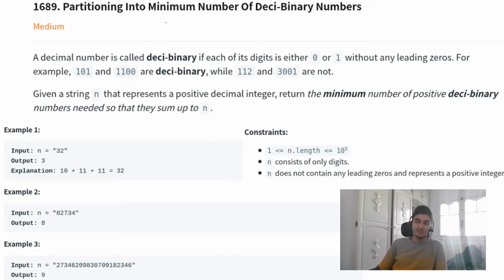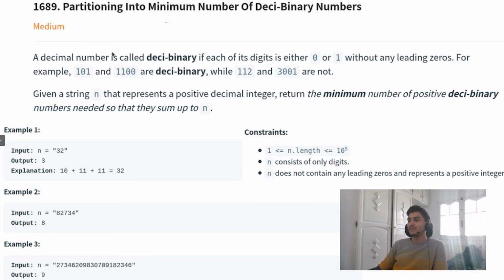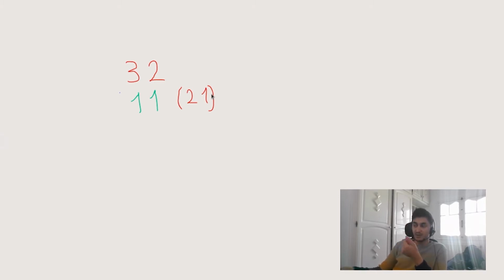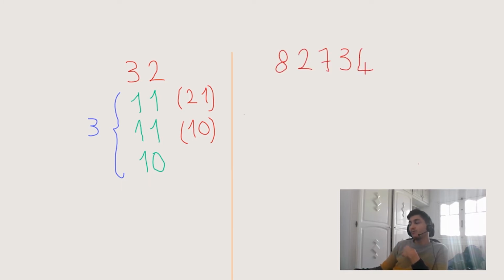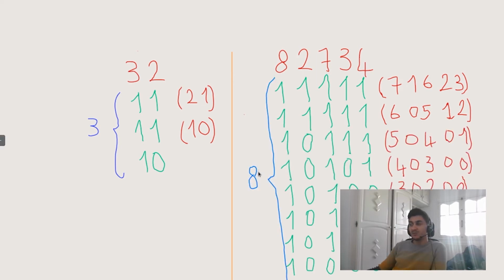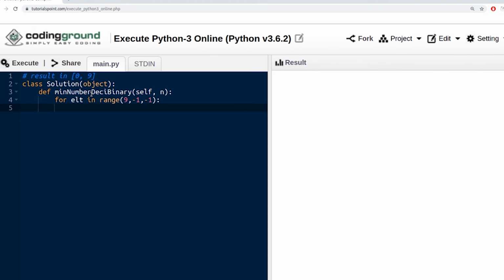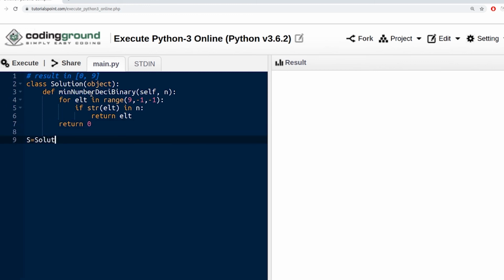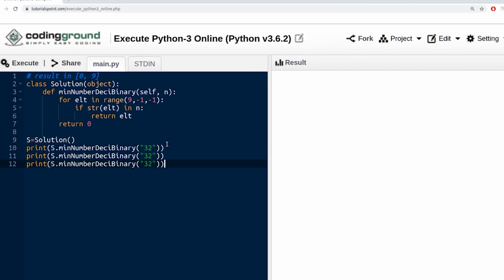Partitioning Into Minimum Number Of Deci-Binary Numbers | 100CodingChallenge ( 2/100 )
100CodingChallenge ( 2/100 )
LeetCode 1689